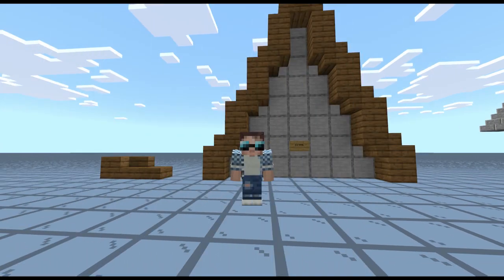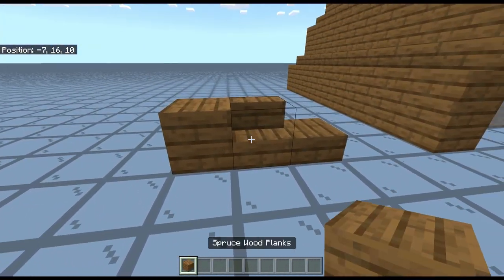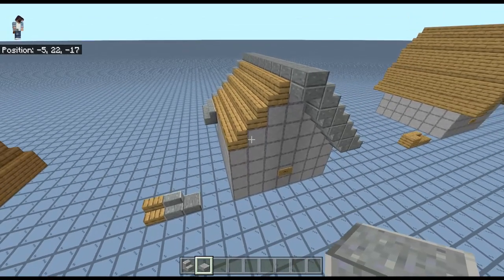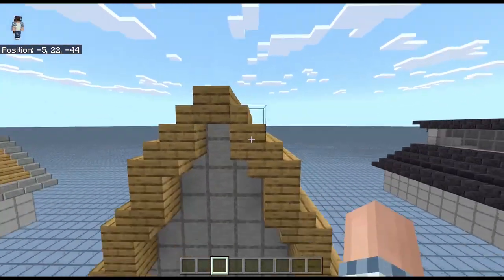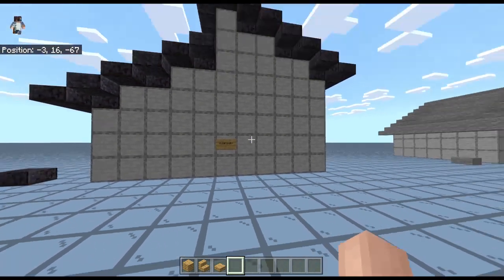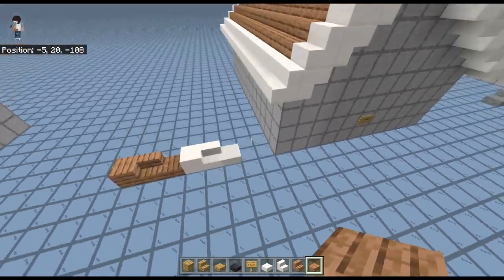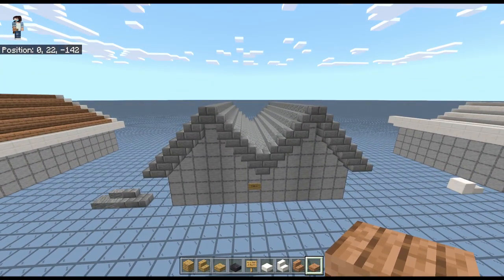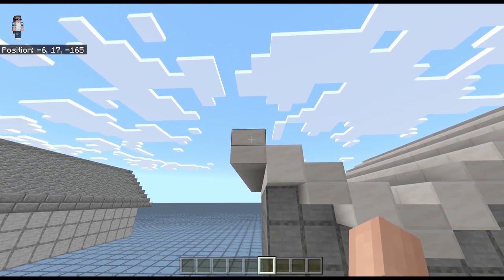How To Build Basic Roofs in Minecraft Bedrock Edition / MCPE / SWITCH / XBOX AND PlayStation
This how to episode is all about roof designs, come take a look at 8 basic designs to make your roofs look better.